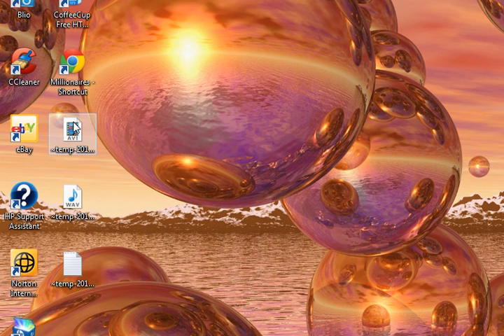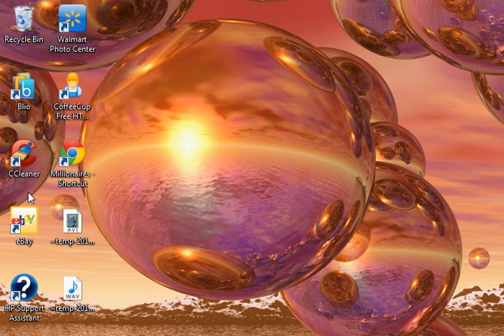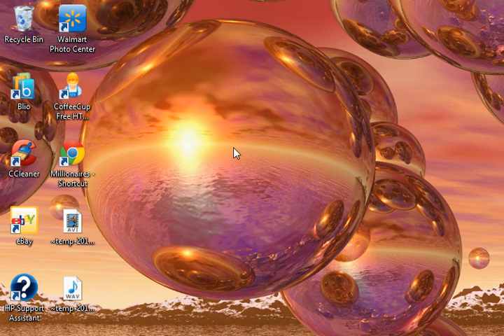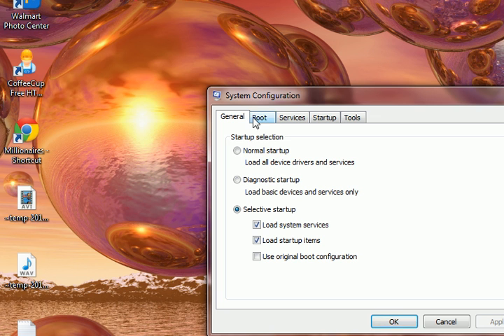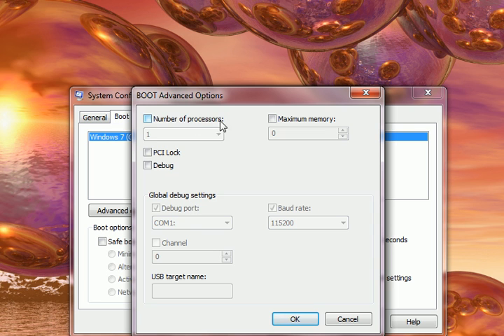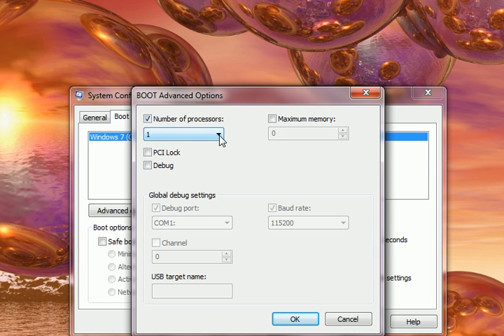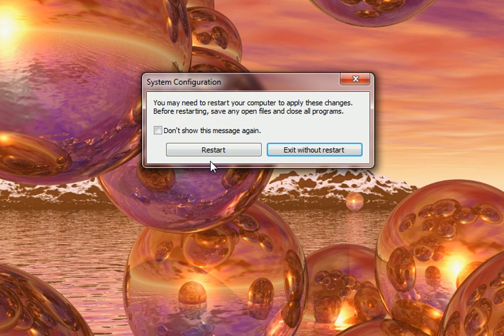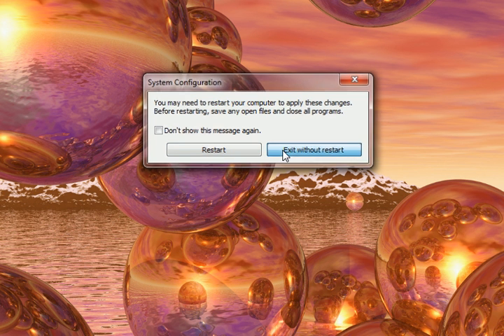How to Check Computer Processors (Processors Speed)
How to Check Processors CPU Speed
Check number of Processors CPU speed.
Computer's Processors CPU speed. Although checking a computer's CPU processors speed depends on which Windows Operating System version the computer runs on, they differ only in the ways to access the tools that would allow a user to check the processors CPU speed. The available instructions are for Windows XP and Windows Server 2003. Materials Needed: - Computer - Windows OS

Step 1 One way to check the CPU processors  speed is through the 'System Properties' tab. This tab can be accessed by right-clicking the 'My Computer' icon on the desktop or the 'Start' button. Click the 'Properties' tab on the menu. The computer's speed and other system information are available on the 'General' tab.

Step 2 Another way is to access the System Information utility. To do this, click on the 'Start' button. Click the Run utility afterwards. Type in 'Msinfo32' and click 'OK'. A System Information window pops up. The CPU speed is available on the System Summary tab. The CPU speed can be found under the Processor item.

Step 3 A third way is through the Device Manager. In order to do this, click on the 'Start' button. Click the Run utility. Instead of typing 'Msinfo32', type in 'Devmgmt.msc' this time. Click 'OK' to run the Device Manager. Expand the Processors option. The CPU speed should be available for viewing under the said option.

Step 4 A fourth way is through the DirectX Diagnostic Tool. To do this, click on the 'Start' button and then the 'Run' utility. Type in 'DXDiag' and click 'OK'. The CPU speed should be available on the 'System' tab. It is displayed on the Processor line.

Step 5 The Windows Performance tool may also be used to check a computer's CPU speed. This option is only available for a computer that supports ACPI processor performance states. To access the Windows Performance tool, click 'Start' and 'Run'. Type in 'perfmon' and then 'OK'. Turn off the default counters. Right-click the chart and click the 'Add Counters' button. Click 'ProcessorPerformance' in the Performance Object box. Afterwards, click % of Maximum Frequency on the counter list. Click 'Add'. The CPU speed should be available for viewing on the tool's main window afterwards.

Step 6 There are also companies offering free programs that can accurately check the CPU speed of the computer. These programs can be downloaded and installed from a number of websites on the Internet. It is no longer advisable to download any of these programs as CPU speed can be checked through available utilities on the computer.